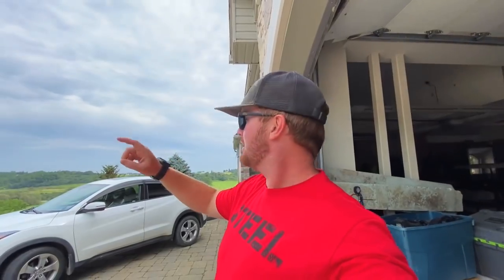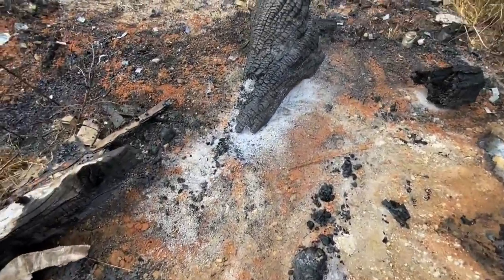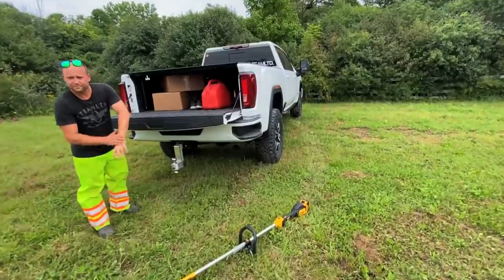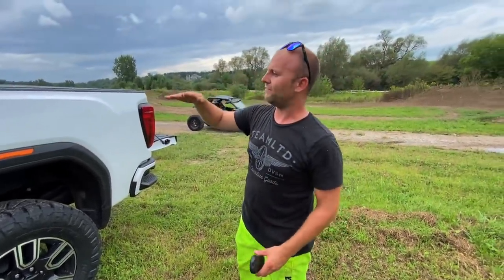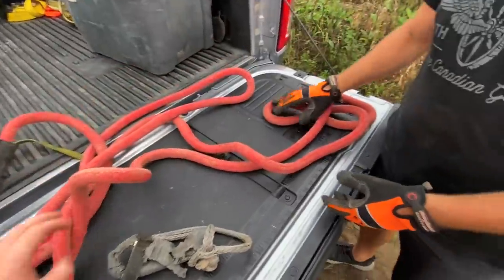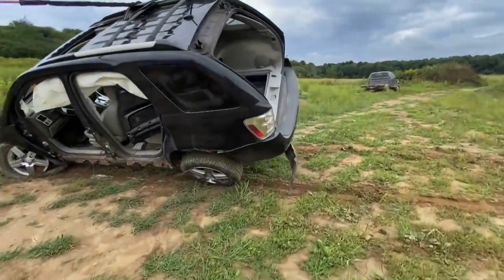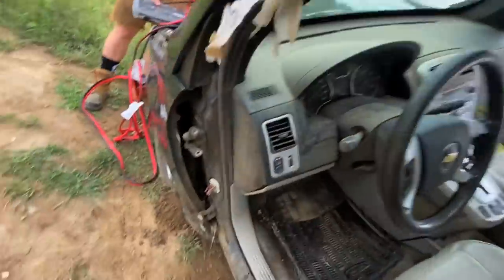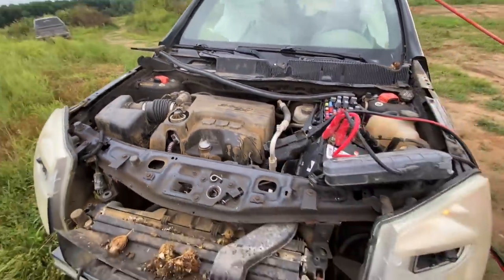Using COKE As Engine OIL!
Using COKE As Engine OIL! We jumped the Chevy Equinox and now it's time for one last video! Seize the engine using coke isn't of engine oil! The Chevy Equinox engine did not last long on coke thats for sure!

Skydio 2 Drone - $50OFF - "markfreeman408"